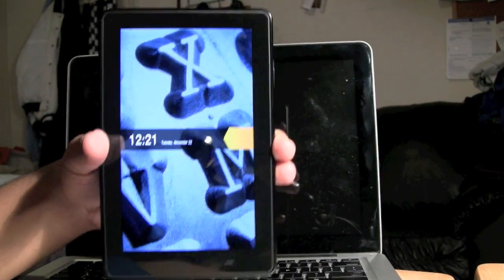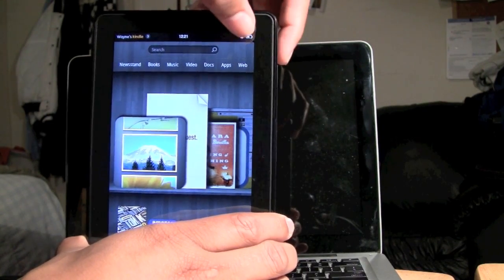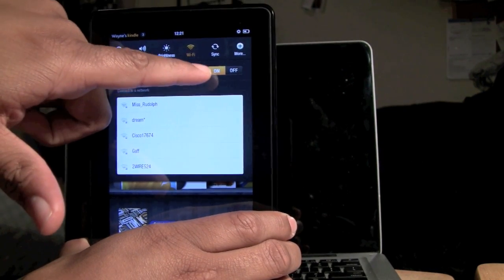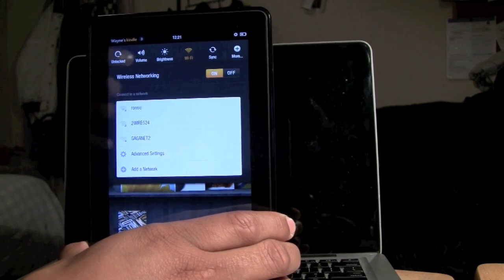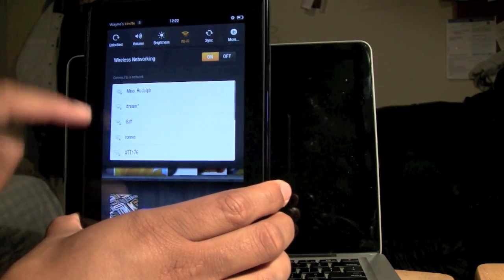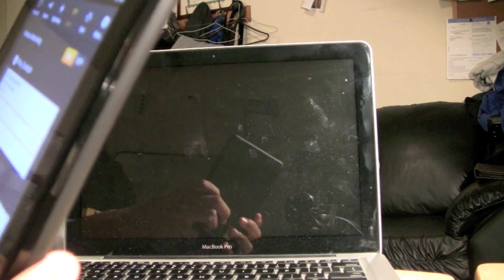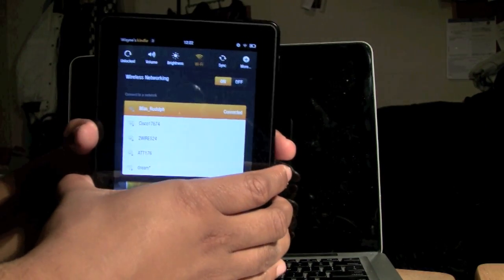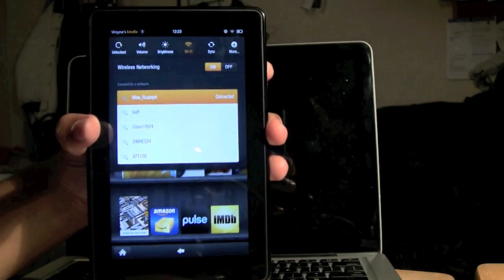Kindle Fire - How to Connect to Wifi​​​ | H2TechVideos​​​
This is a quick video tutorial on how to connect your Kindle Fire to a wifi network / hotspot.​​​